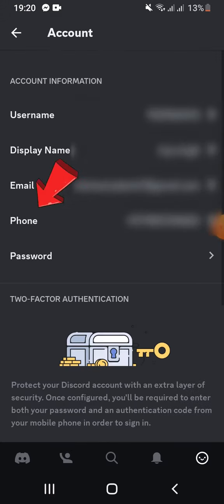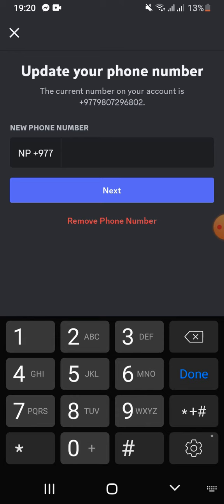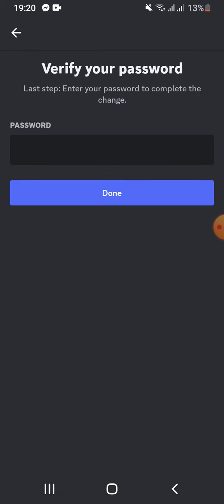How to Remove Phone Number on Discord (2023)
Learn How to remove phone number on discord.
In this quick tutorial, learn how to remove your phone number from Discord effortlessly. Protect your privacy and follow our step-by-step guide!